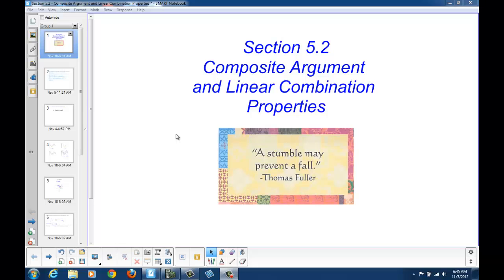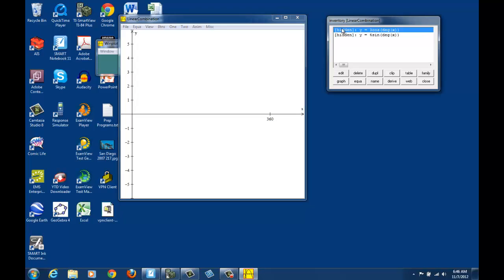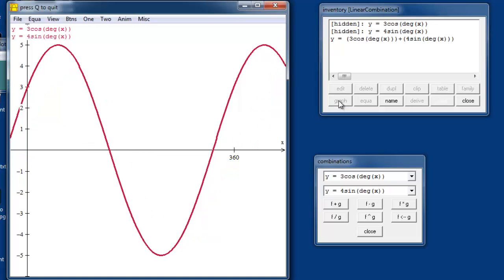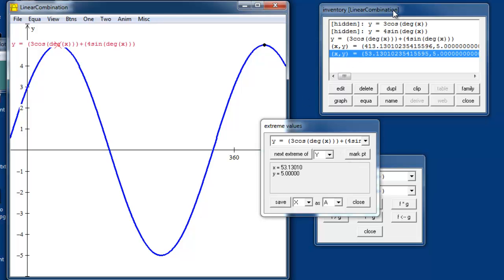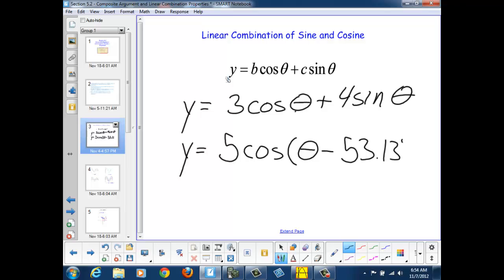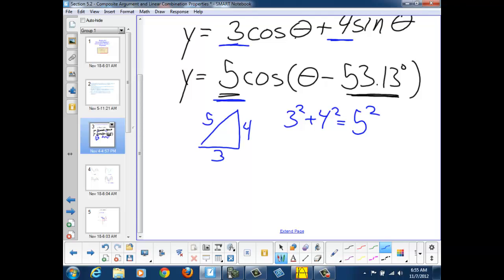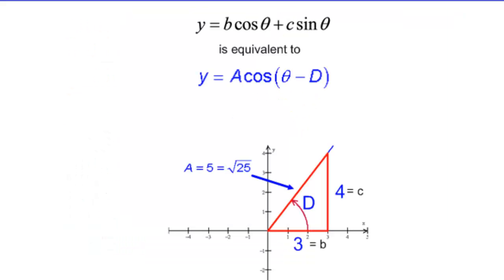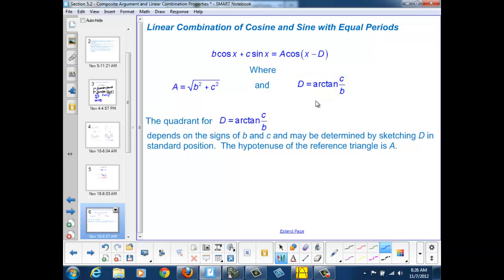Lesson 5-02 (Part I): Composite Argument and Linear Combination Properties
An discussion of how to transform a linear combination of sine and cosine to a single cosine expression with a phase displacement. Also, a demonstration of the composite formula for cos(A-B)